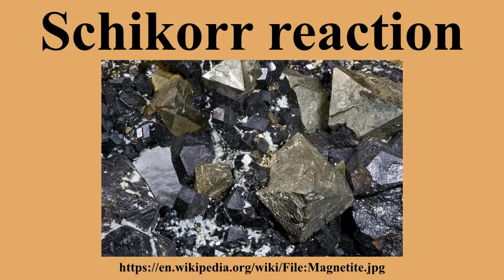Schikorr reaction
Ad-free videos.

THIS_IS_HEADING_START_999Reaction mechanism.THIS_IS_HEADING_END_999
The Schikorr reaction involves two distinct processes: the anaerobic oxidation of two Fe into Fe by the protons of water.The reduction of two water protons is accompanied by the production of molecular hydrogen , and;.the loss of two water molecules from the iron and iron hydroxides giving rise to its dehydration and to the formation of a thermodynamically more stable phase iron oxide..The global reaction can thus be decomposed in half redox reactions as follows: 2 ions) 2 to give: 2 Fe2+ + 2 H2O → 2 Fe3+ + H2 + 2 OH− Adding to this reaction one intact iron ion for each two oxidized iron ions leads to: 3 Fe2+ + 2 H2O → Fe2+ + 2 Fe3+ + H2 + 2 OH− Electroneutrality requires the iron cations on both sides of the equation to be counterbalanced by 6 hydroxyl anions : 3 Fe2+ + 6 OH− + 2 H2O → Fe2+ + 2 Fe3+ + H2 + 8 OH− 3 Fe2 + 2 H2O → Fe2 + 2 Fe3 + H2 For completing the main reaction, two companion reactions have still to be taken into account:
The autoprotolysis of the hydroxyl anions; a proton exchange between two OH−, like in a classical acid-base reaction: OH− + OH− → O2− + H2O
acid 1 + base 2 → base 1 + acid 2, or also,
2 OH− → O2− + H2O it is then possible to reorganize the global reaction as: 3 Fe2 + 2 H2O → + + H2 3 Fe2 + 2 H2O → FeO + Fe2O3 + 4 H2O + H2 3 Fe2 → FeO + Fe2O3 + 2 H2O + H2 Considering then the formation reaction of iron oxide: FeO + Fe2O3 → Fe3O4 it is possible to write the balanced global reaction: 3 Fe2 → + 2 H2O + H2 in its final form, known as the Schikorr reaction: 3 Fe2 → Fe3O4 + 2 H2O + H2

---Image-Copyright-and-Permission---
About the author(s): Archaeodontosaurus
---Image-Copyright-and-Permission---